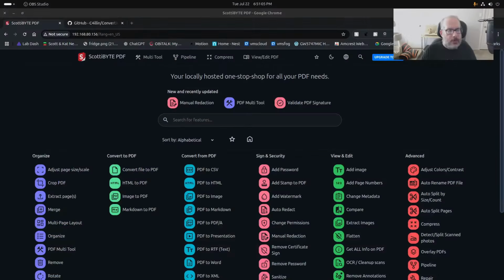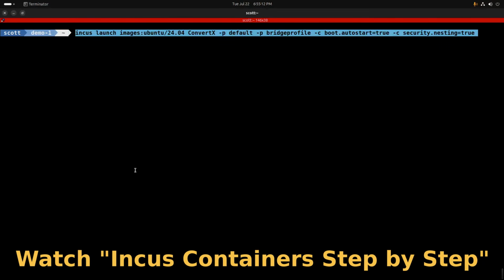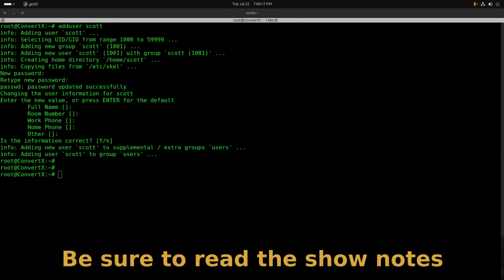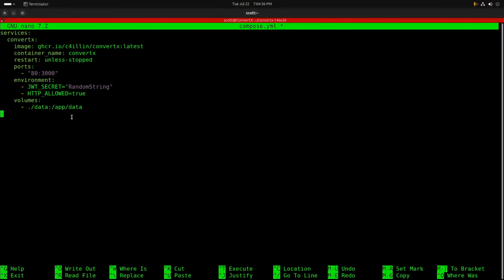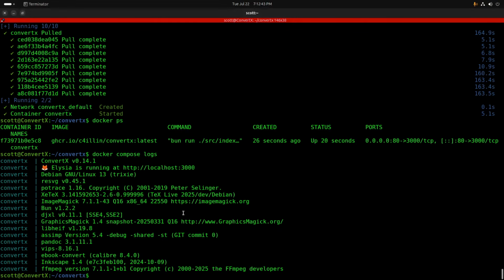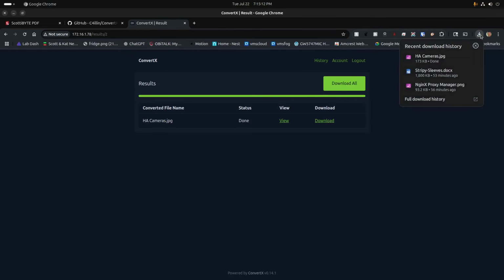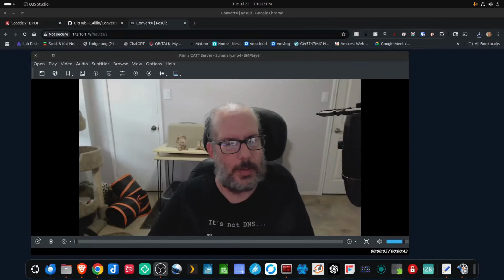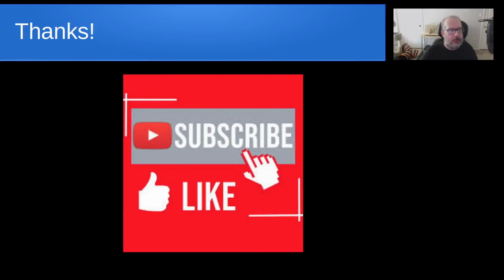Self Hosted Image & Video Converter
ConvertX is a self-hosted image/video Converter that allows you to convert images and video files to other formats. By self-hosting this application, you won’t have to upload your files to online utilities in order to convert them, thus increasing your personal privacy.